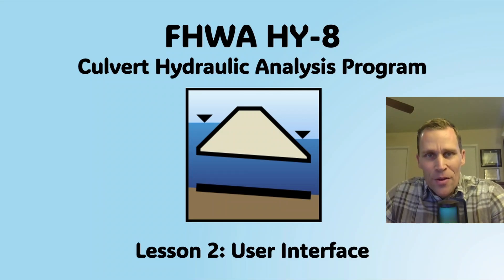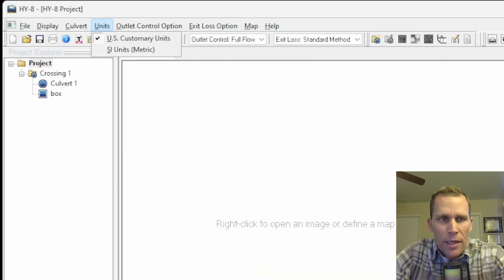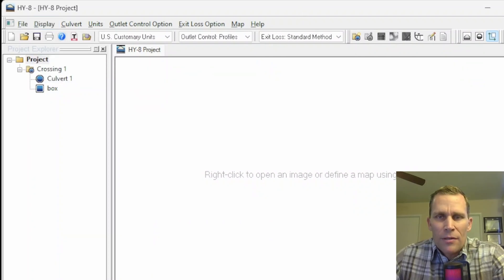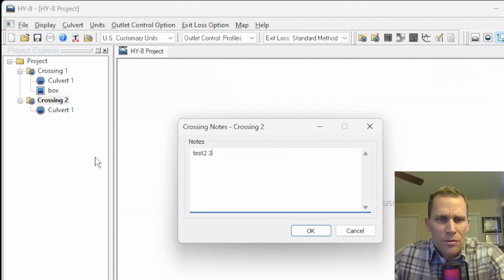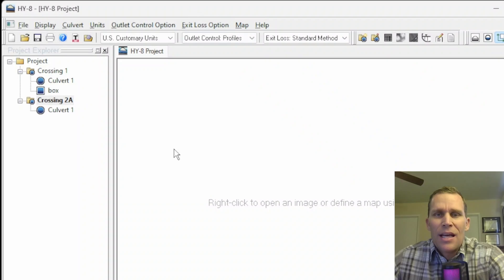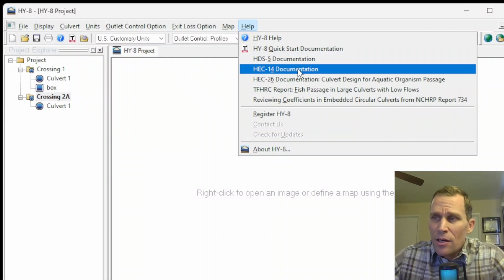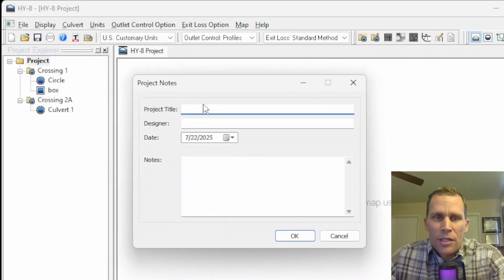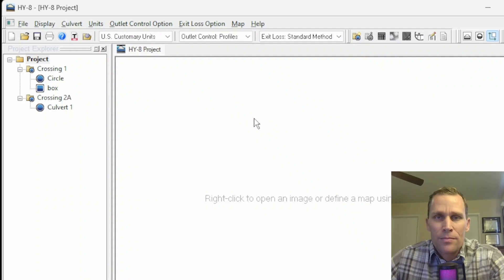FHWA HY-8 Lesson 2 - User Interface